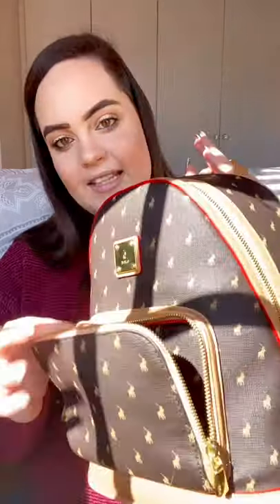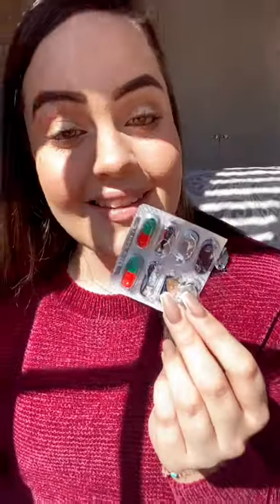What’s in my Carryon?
What I have packed in my carryon when I go travelling.

List of everything mentioned:
Medium-sized Polo backpack
Skull Candy earphones
Phone charger
Passport
Glasses
Handheld fan
Retractable waterbottle
Wallet
Portable charger
Extra underwear
Portable charger and fan charging cable
APOCALYPSE BAG (from Miniso):
Small body spray deodorant
Hair elastics, bobby pins and hair clips
Medication (painkillers/stomach medication/sleeping tablets)
Gum
Bras n things Fashion emergency kit
Plasters
Tester perfume
Nail file
Foldable hairbrush and comb
Face mist
White Glo travel toothbrush kit (toothbrush, toothpaste and toothpicks)
Toilet spray
Solid deodorant
Spray sanitizer
Dr PawPaw all-purpose balm
Hand cream
Dettol wipes
Pen
Breath drops
Tissues
Plastic bag
earbuds and cotton pads
Lens wipes
Alcohol pads
Annique Rescue Essence
Sanitary products
Backup charging cable
Manicure set
Nail glue